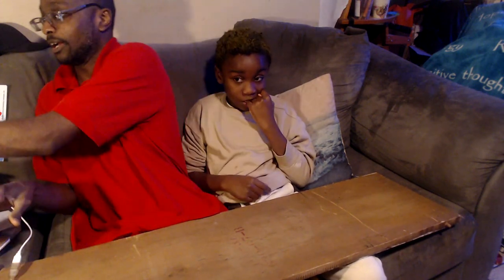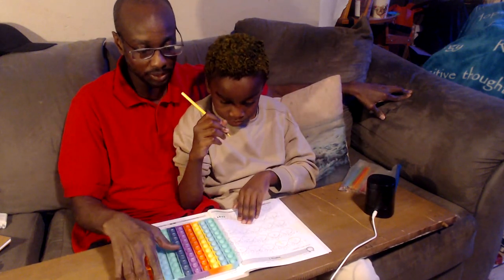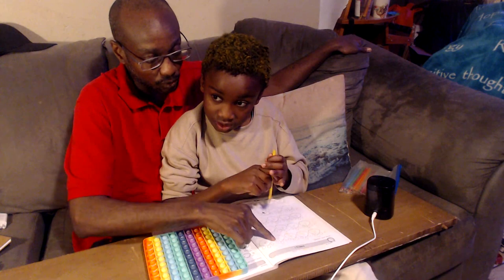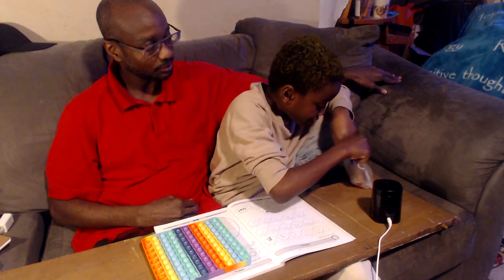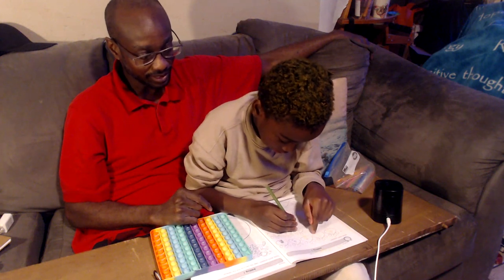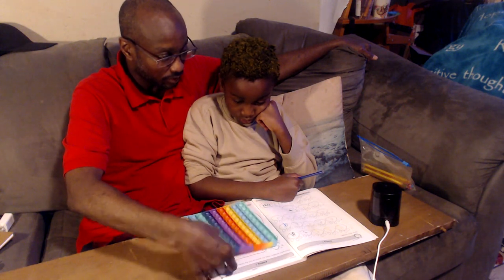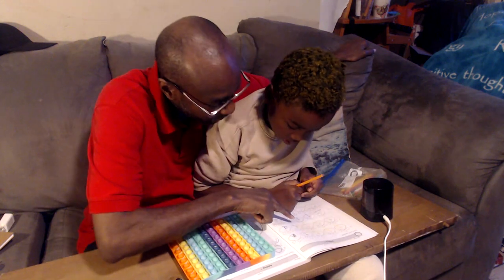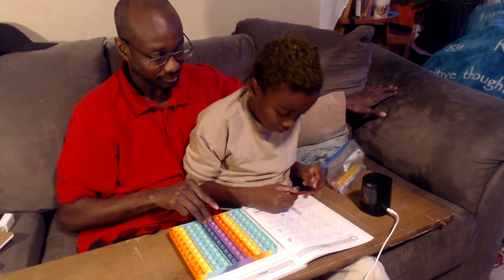2023-12-12 Math Practice 1+